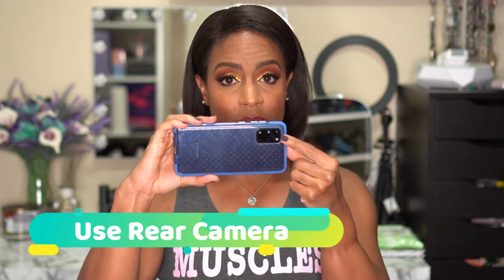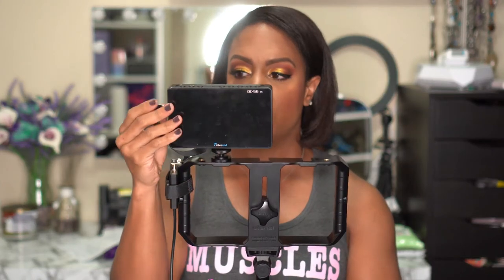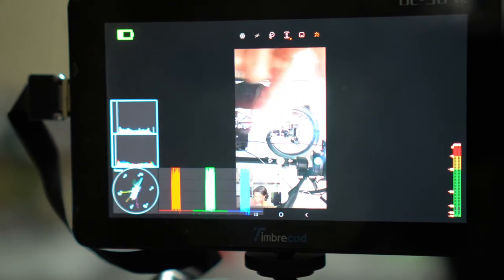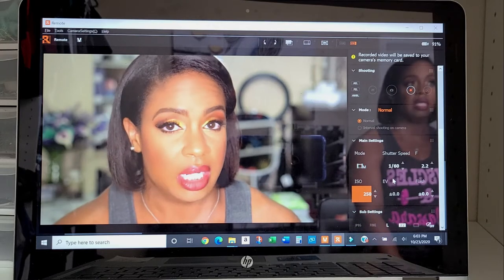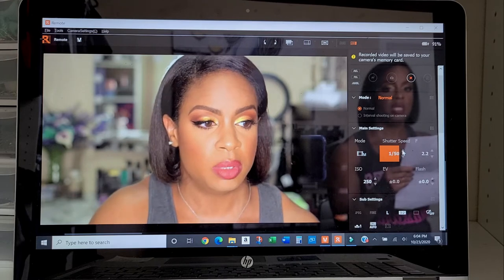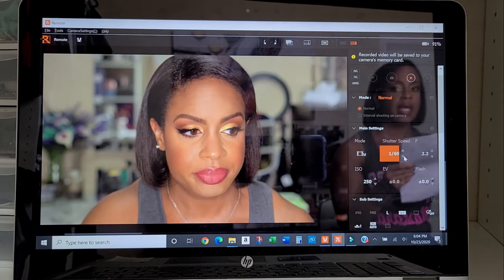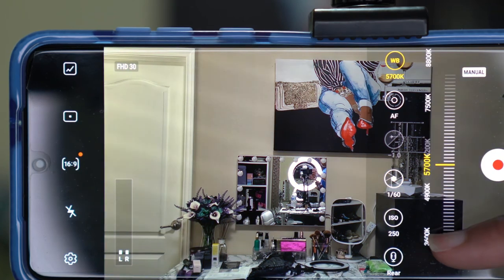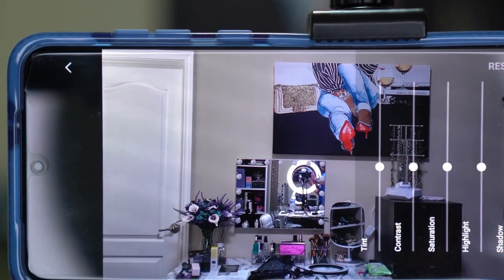Best Camera Settings for Beauty Videos / Lighting for Beauty Videos!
Today I am sharing the best camera settings for beauty videos and the best lighting for beauty videos! I am specifying beauty because that is what my channel niche. However, if you are not familiar with how and why to adjust shutter speed, aperture, ISO, and white balance, this video can help you too!

I know this is long video, but I go into detail on the best camera settings for beauty videos and lighting to adjust to make their video quality better. Here are the timestamps for each section:

0:00 Intro
3:15 Equipment
9:28 Lenses
13:45 Current Filming Setup (I have since purchased soft boxes)
17:00 Camera Settings - Shutter Speed
19:45 Camera Settings - Aperture
23:20 Camera Settings - ISO
26:52 Camera Settings - White Balance
33:22 Pro Settings for filming with Cell Phone
38:25 Final Tips